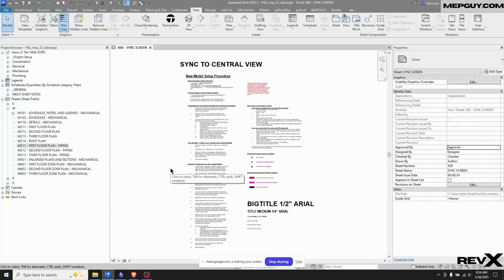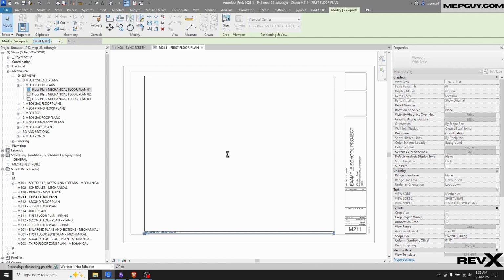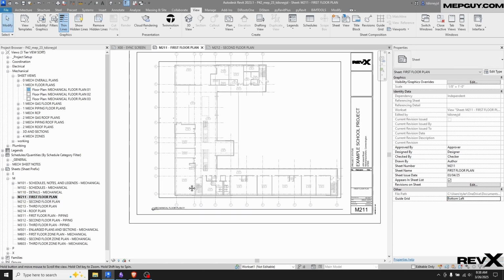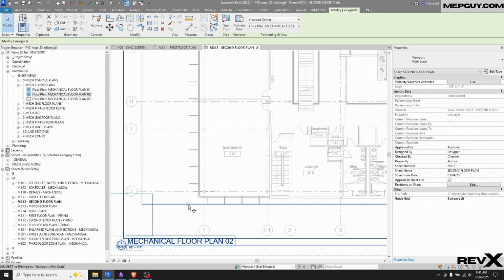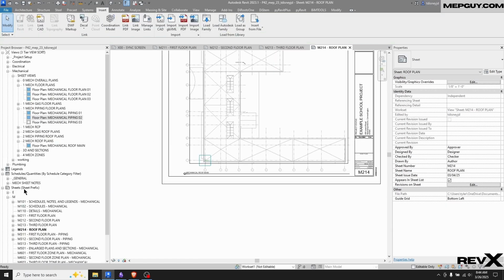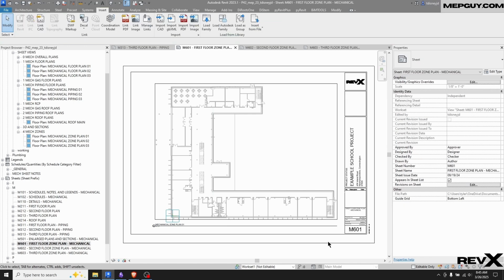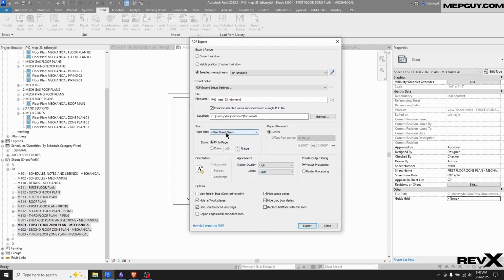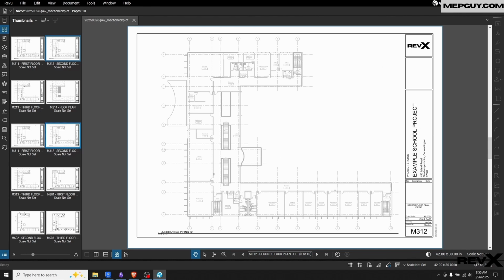RevX Model Setup 11 - Set Up Sheets and Export to PDF